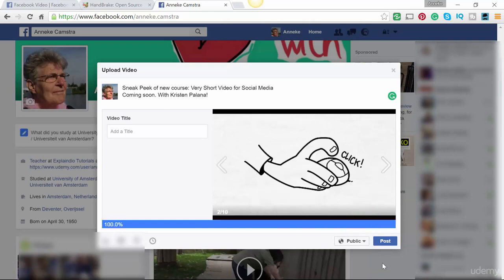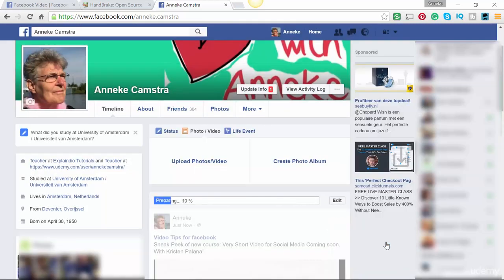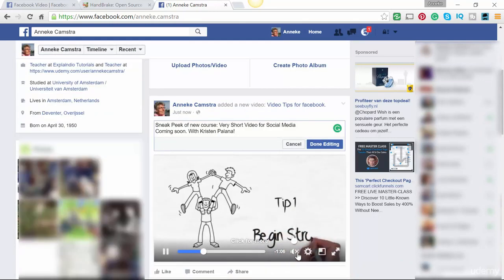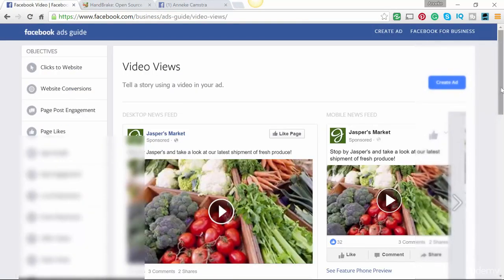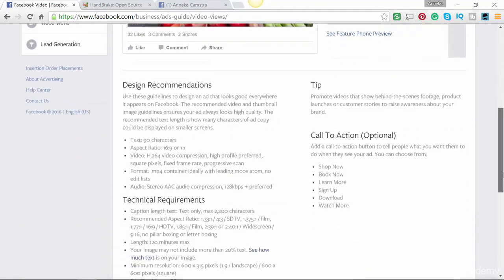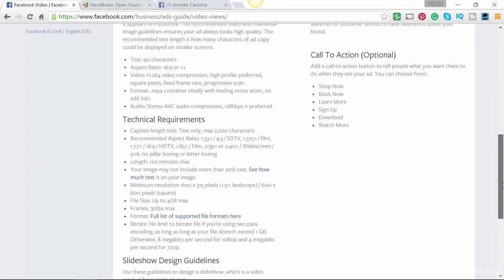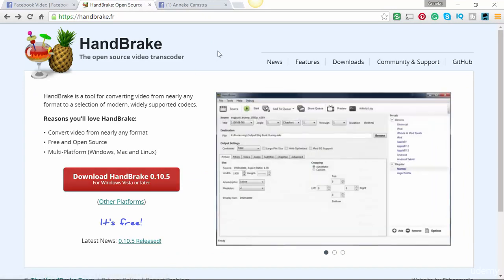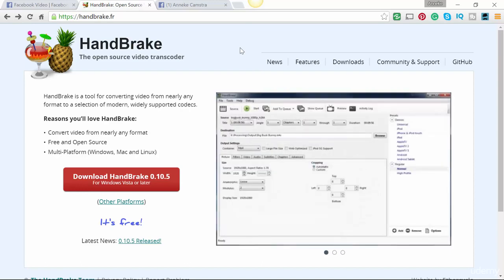20. How to Place Your Animation on Facebook with Handbrake Compression Anneke || Make Short Vide